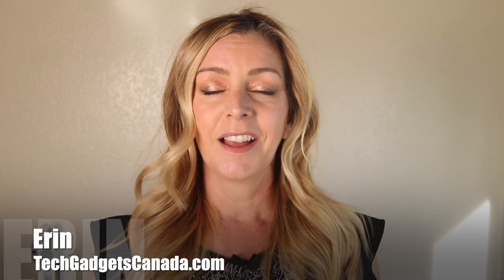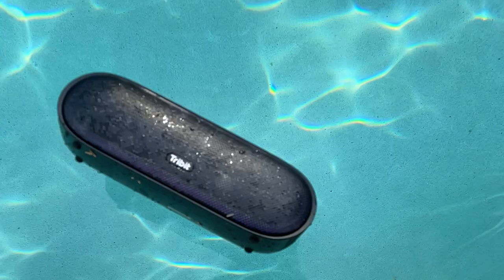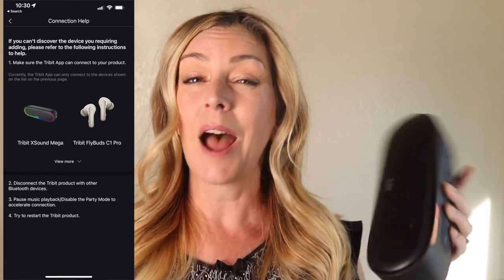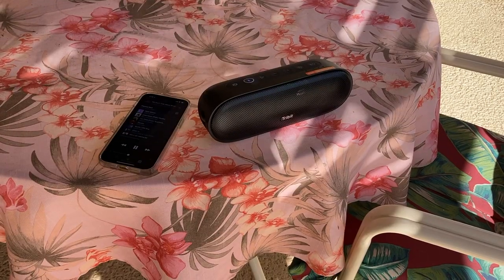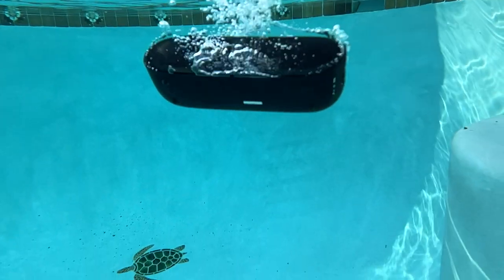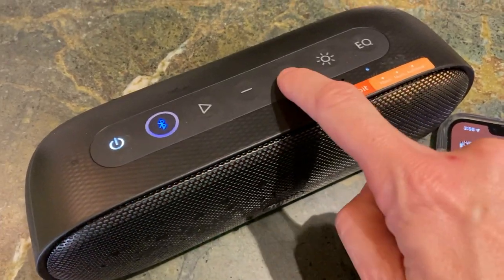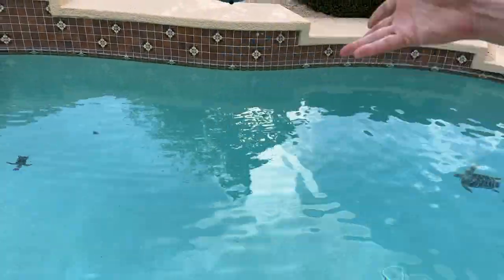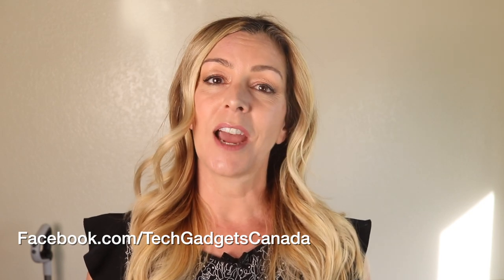Tribit XSound Mega review: this basic speaker is hiding some surprisingly COOL features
Tribit XSound Mega
When the weather warms up we all want to get outside. And when we do it's nice to have a little ambient music. Portable Bluetooth speakers are a great way to bring your own personal soundtrack along, and Tribit’s XSound Mega wireless speaker is one of the newer options that’s made for both indoor and outdoor use. I recently got a sample of this speaker, and in this review I’ll take a look at what it’s special features are, how it sounds, and if I think it’s a good pick for you.

Tribit XSound Mega  BTS35 review

Speaker is what I would call a small to medium size portable wireless speaker. It is IPX7 waterproof rated meaning it can be submerged up to 1 meter in water for 30 minutes, but since the manual advises against dropping this one, I’ll say it’s not a rugged speaker option. There’s an array of controls along the top including power, Bluetooth pairing, play/pause, volume as well as lighting and EQ controls. (More on some of these in a minute)

You can also use the speaker as a power bank to charge your devices by connecting the USB end into the port in the back.

The speaker is kind of pill shaped, and has a front grill with integrated LED lighting underneath. With private broadcast feature, you can link up to 100 of their speakers for all over sound. Not that you'd probably want to do that… But it is possible.

App or no app?
There’s no app required to use this speaker, and Tribit doesn’t say this on the box or in the manual, but you can download the Tribit app for additional features and function. The app will tell you it’s used for the XSound Mega, but I was unable to connect with it using my iPhone 13. After about half a dozen connection attempts, I gave up.

In the package you get  the Tribit XSound Mega speaker, a UCB-C charging cable, aux cable for wired connections to your phone or tablet, plus a carrying strap.

Sound quality

A speaker you want to bring everywhere will be all about the sound quality. When it comes to audio, this speaker is actually pretty good.

It’s not the calibre of speaker that will make you drop your martini on the bearskin rug in awe, but it’s powerful, it gets loud and it has a decent range of sound. The bass is vibrant if missing a bit of resonance, but it actually sounds quite well balanced.

Outdoor range/sound

Key in an outdoor speaker is the ability to fill your listening area. Normally it can be tough to keep the sound from escaping into the ether, and contain it where you are. IN my testing with the XSound Mega I was shocked at how far I could get from the speaker while still hearing things clearly on just a mid-level volume. Even looping around behind the rear of the sspeaker I was still able to hear clearly and the bass stayed thumpin’ the shole time.

Connectivity
 I was impressed at the Bluetooth range of this speaker. I left the Tribit XSound Mega in my office and walked all over the house trying to put as much space and walls between me and the speaker as I could. I heard no blips or signal breakup.

Multiple connectionss?

Unfortunately, you can only have one phone or device connected to the Tribit XSound Mega at one time. It will default to the last connection or once paired initially you can just tap in your Bluetooth settings menu to reconnect any time.

Battery Life
Tribit says the battery on this speaker should last up to 20 hours. That's pretty decent battery life when it comes to portable wireless speakers today. Some do offer 24 or up to 30 hours, but those speakers tend to come at a much higher price.

Lighting & Music Sync

One of the cool features of this speaker is the reading of rainbow coloured LED lighting that wraps around the front grill. The lighting is a nice added touch, and while it's bright and multicoloured it's not blinding or overly distracting. You can use the button on top of the speaker to switch between different lighting notes; some of them revolve around the face, others flash or twinkle and the colours morph and change.

Overall review: Tribit XSound Mega

Overall, this is a refreshingly no-nonsense speaker that still gives you a bit of extra value with the addition of the lighting. The speaker is easy to operate, it sounds good, it’s got great outdoor range, the battery will carry you through a weekend and it’s waterproof.
Downsides? You Can only connect one phone/device, the App connection didn't;’t work for me and Can’t view detailed battery life. If you can live with those cons then I think yo’ll really like the Tribit Xsound Mega